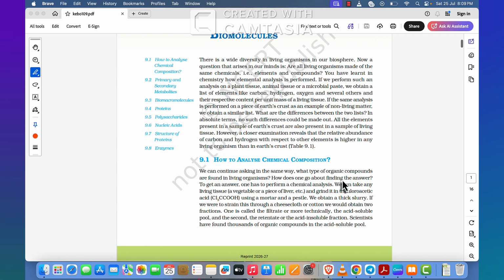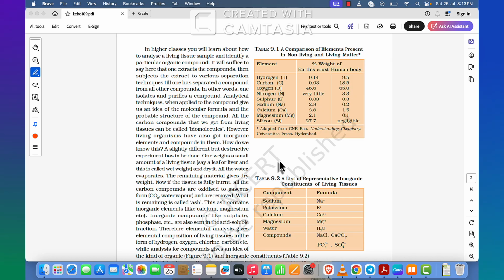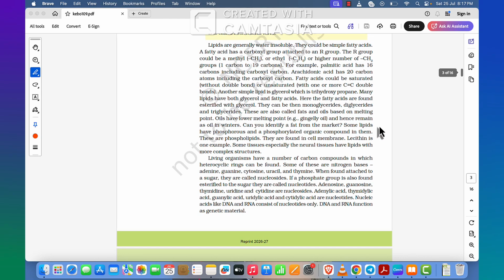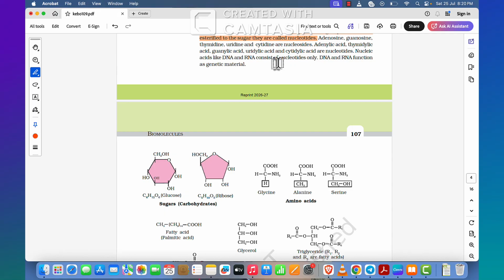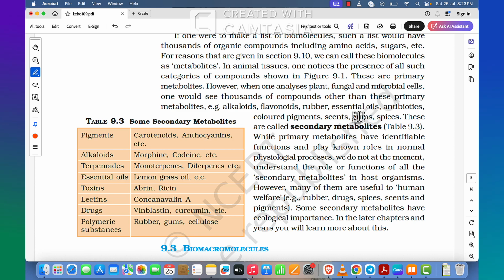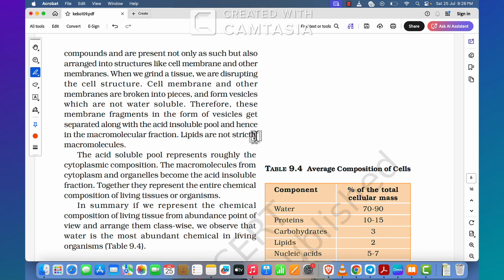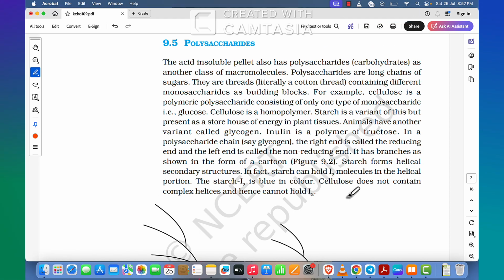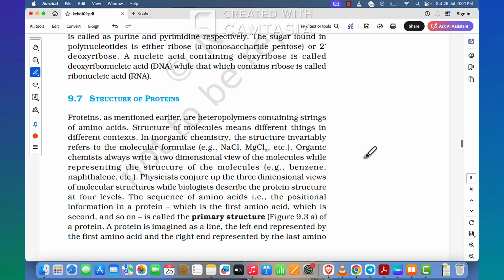CLASS 11 BIOLOGY CHAPTER 9 PART 1(BIOMOLECULES)ONE SHOT 23 MIN ONLY!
Class 11 Biology | Chapter 9: Biomolecules (Part 1) | NEET & School Exam Prep

Welcome to Part 1 of Chapter 9: Biomolecules for Class 11 Biology!

In this comprehensive 23-minute lecture, we break down the foundational concepts of biomolecules in a simple, easy-to-understand manner. This video is designed perfectly for Class 11 school exams, board prep, and competitive exams like NEET.

⏱️ Video Timestamps
00:00 – Introduction to Biomolecules
03:15 –How to Analyse Chemical Composition?
07:45 – Biomacromolecules vs. Biomicromolecules
12:30 – Acid-Soluble Pool and Acid-Insoluble Fraction
18:00 – Overview of Primary and Secondary Metabolites

Let us know which topic you want us to cover next.